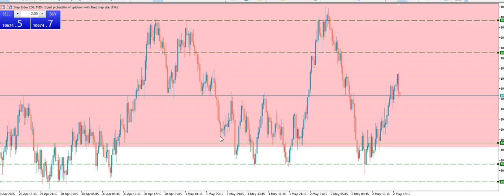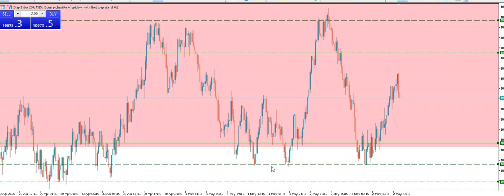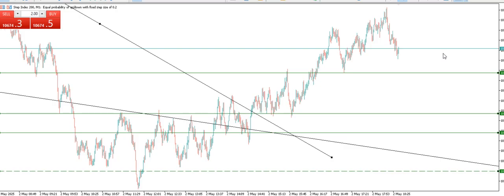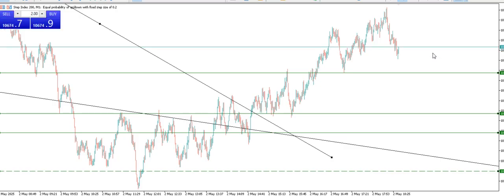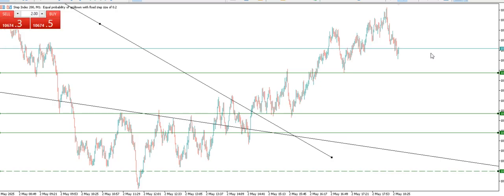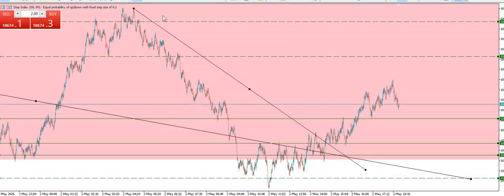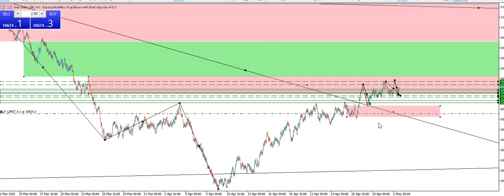STEP 200 INDEX PART 3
this video is about analyzing step index 200 synthetic indices provided by deriv. trading